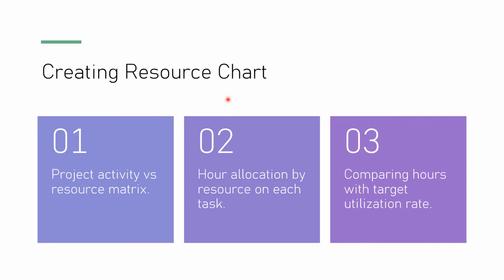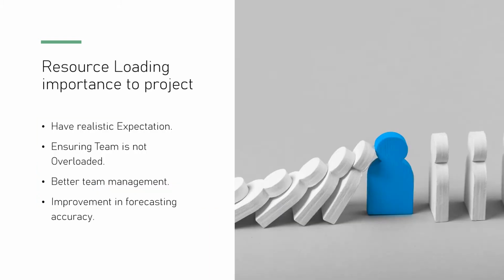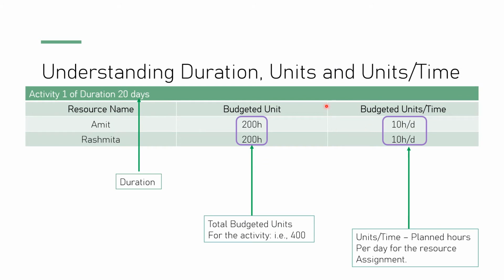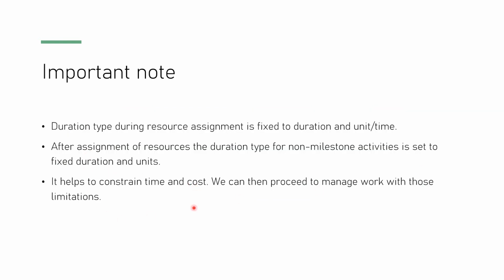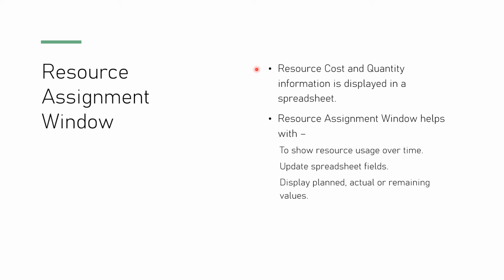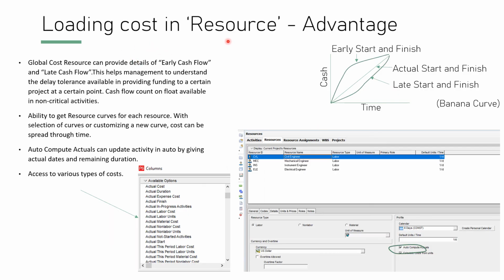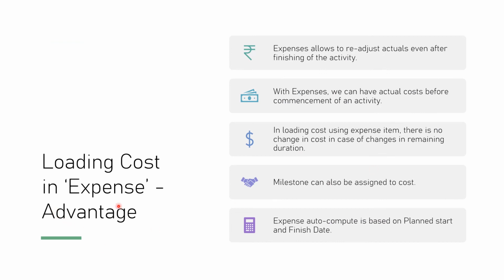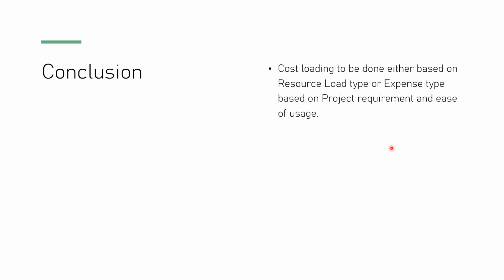8 Resource Management in P6 Done